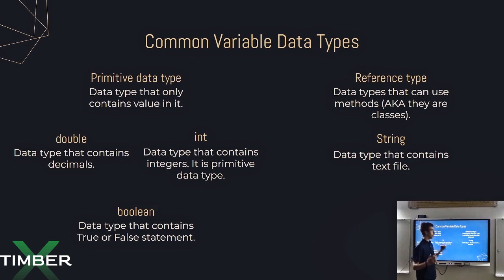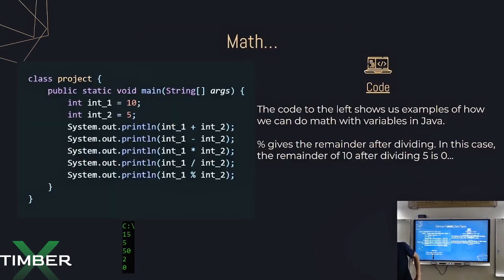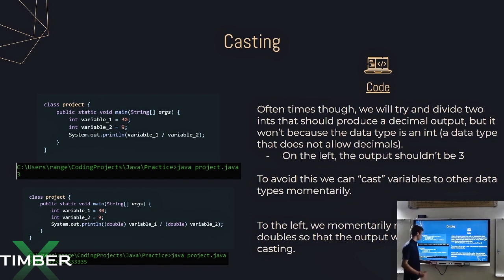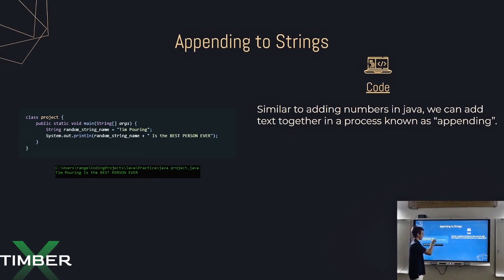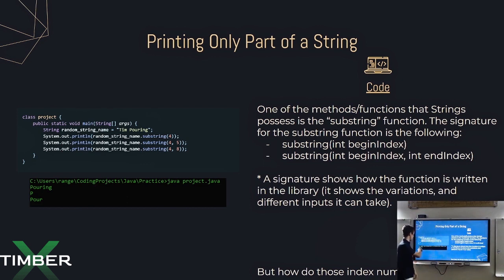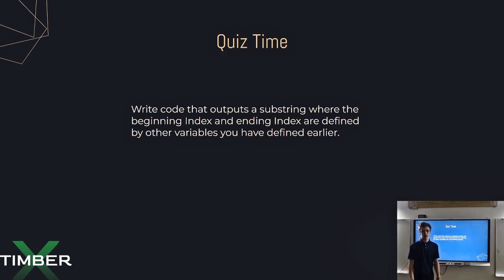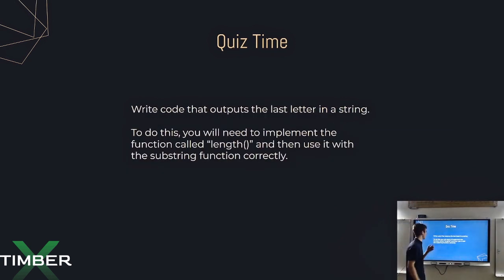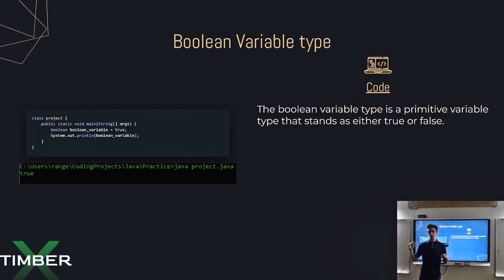TimberX | Common Variable Data Types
Basic introduction to java terminology and data types